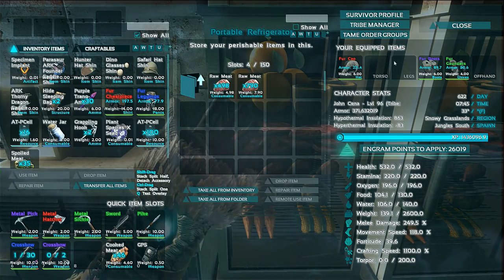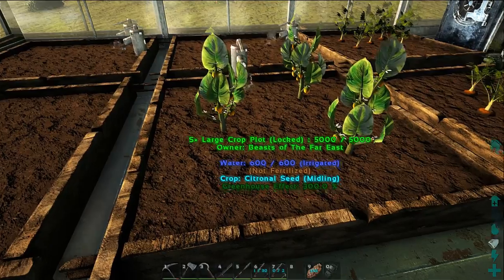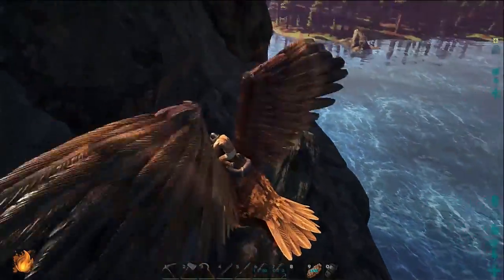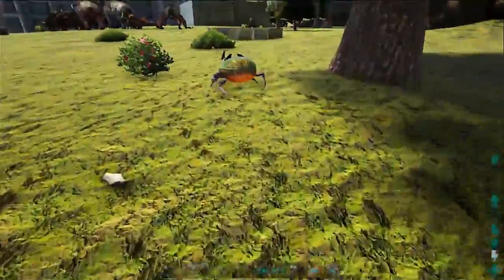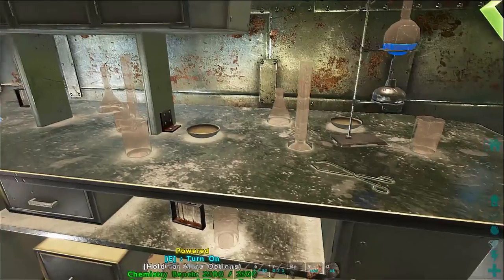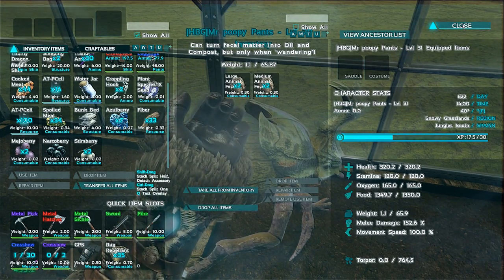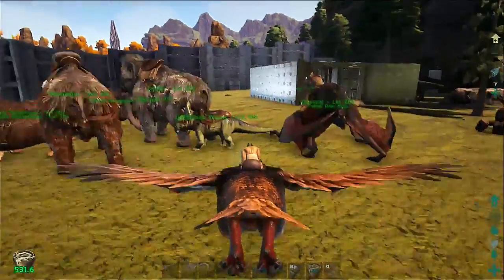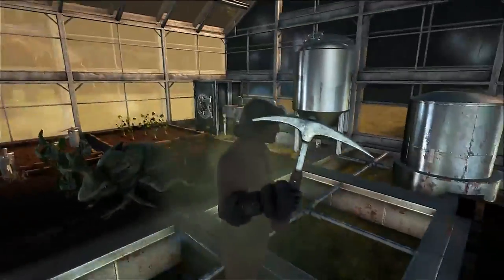Dung Beetle Tame | Noob Beginnings | The Center Modded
Today we tame my first time dung beetles so we can start producing oil and fertilizer.  We need these poop beetles so that we can make fertilizer a lot easier and quicker!